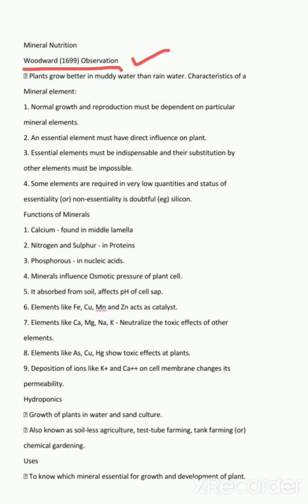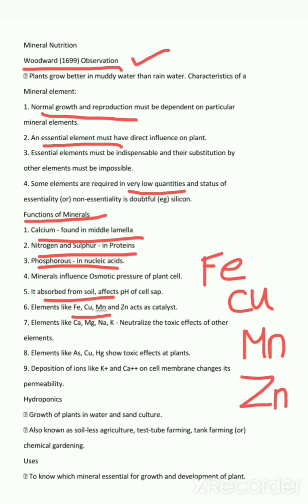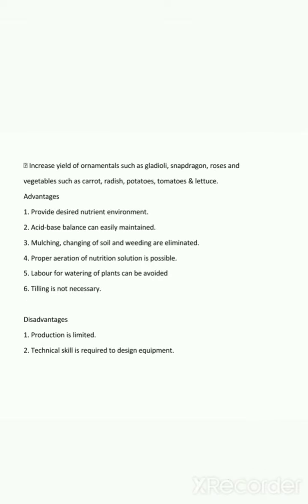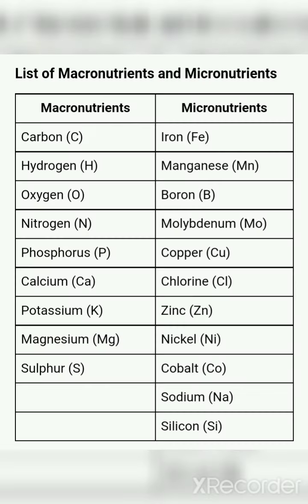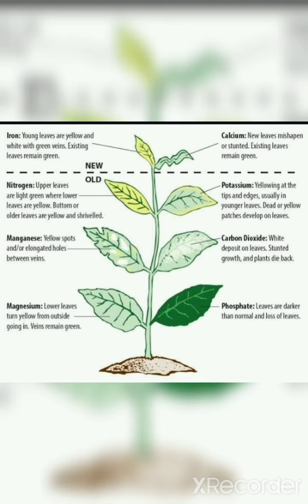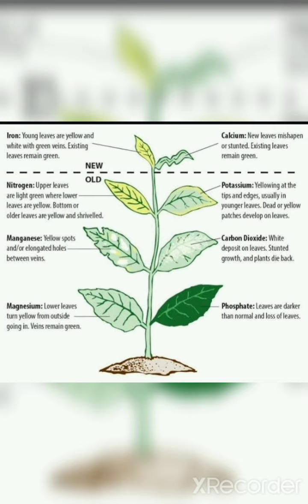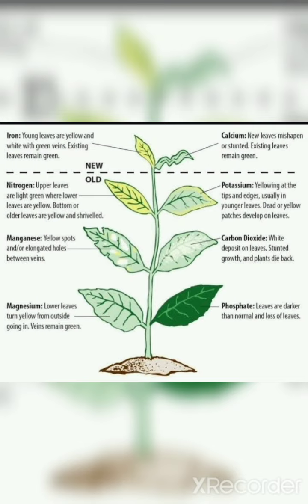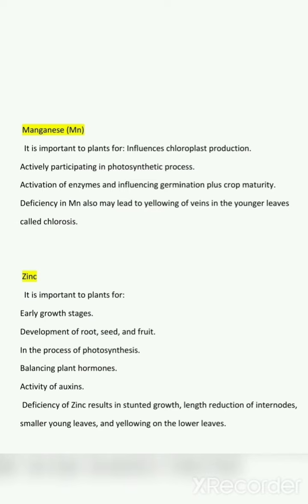Tnpsc General science botany macro and micro nutrients & Neet Nutrition &dieticts part2 in english